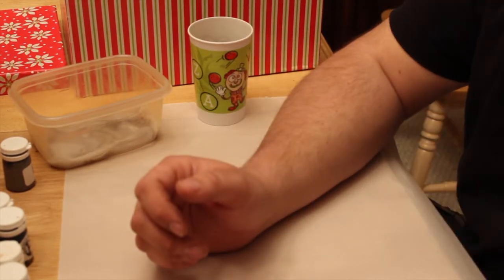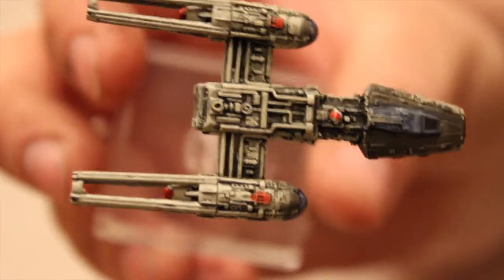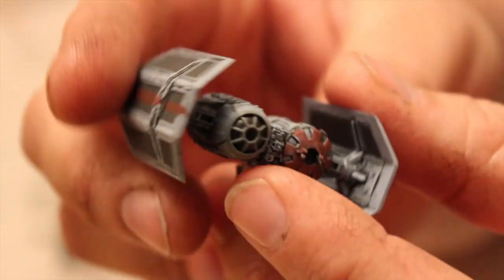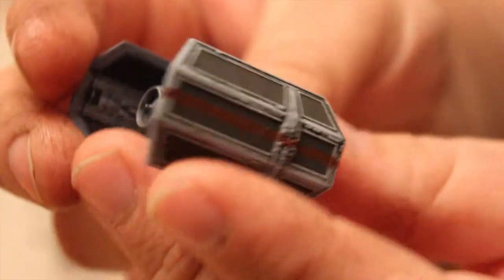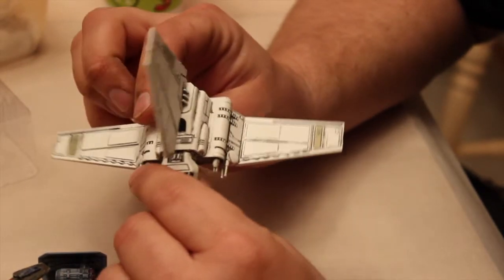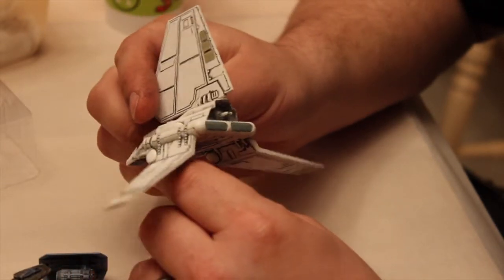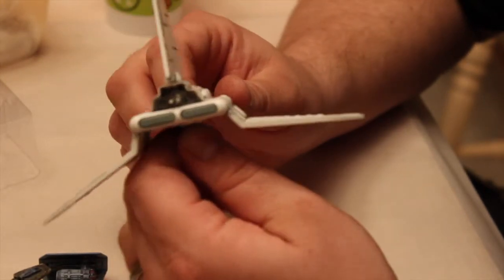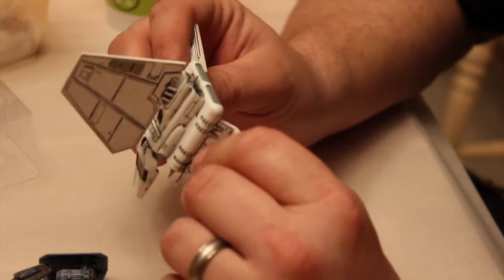starwars x wing easy repaints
This is a simple repaint of a few star wars x-wing miniature game ships.   just tired of ll the ship looking the same.